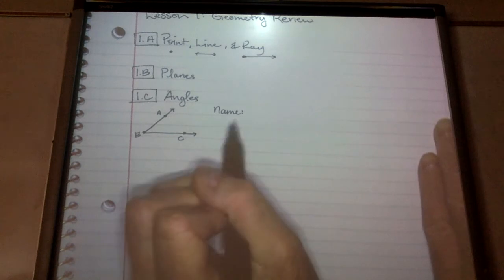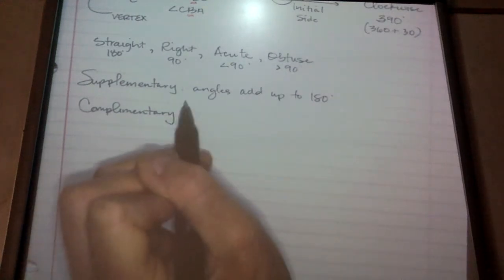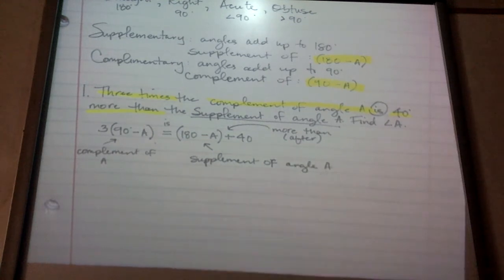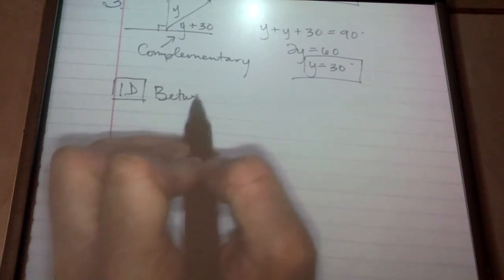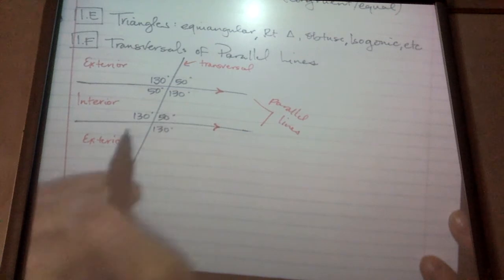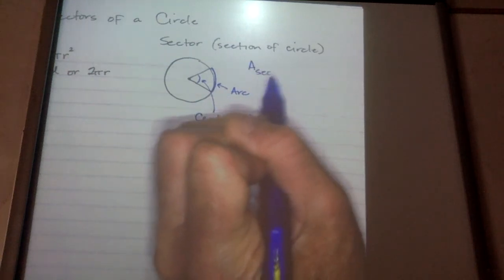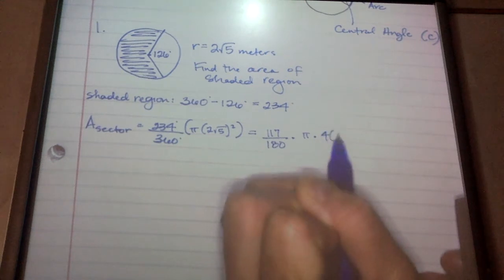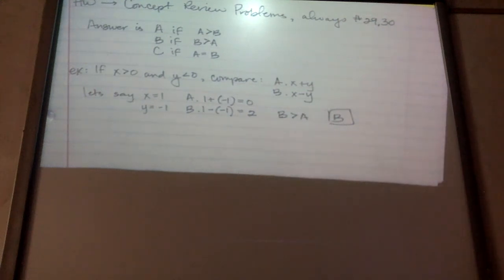Trig Lesson 1